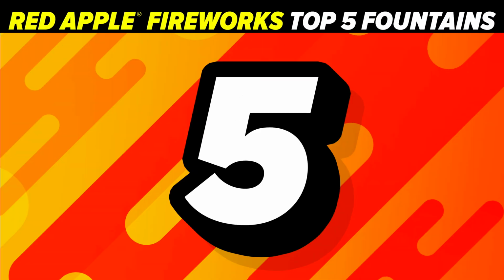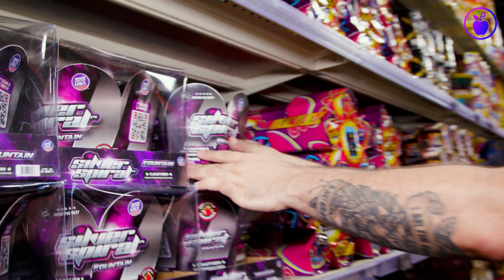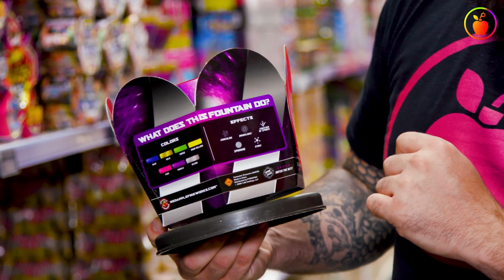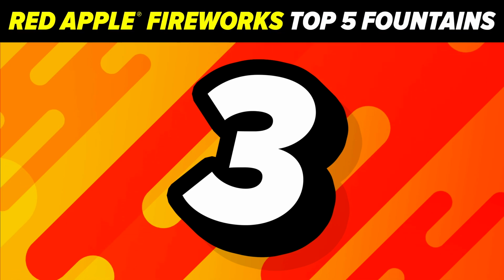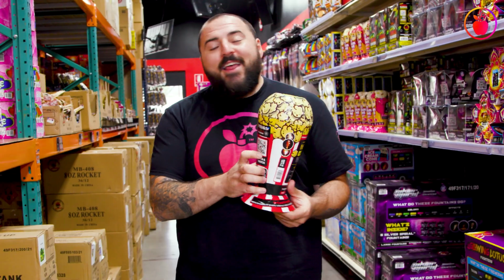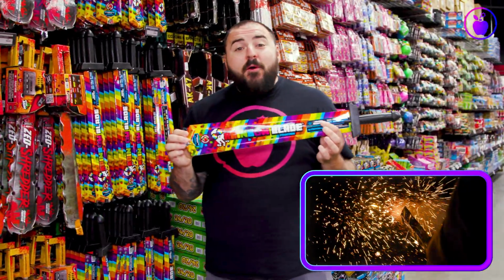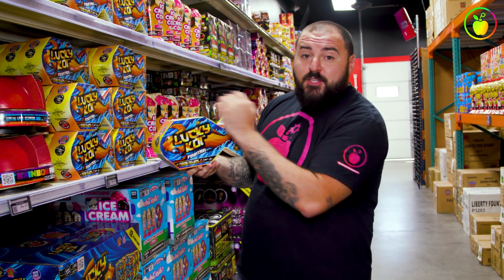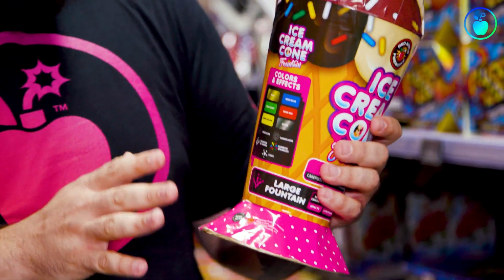TOP 5 RED APPLE FOUNTAINS TO BUY IN 2022! | Red Apple Fireworks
Mike from Red Apple® Fireworks is here to showcase the top 5 fountain fireworks and ground effect fireworks to buy!

Red Apple® is fully stocked with the best fireworks to buy in-store & the best fireworks to buy online! Our online store is open 24/7, 365! And we have must-visit locations in Nevada, Michigan & Georgia!

Don't forget you can check out all of these fireworks online and get them shipped to you or pick them up at one of our 3 locations!

🛒 TOP 5 FOUNTAINS TO BUY FOR 2022

Let us know what else you want to see!

💥DO NOT ATTEMPT ANYTHING YOU SEE IN THIS VIDEO!💥